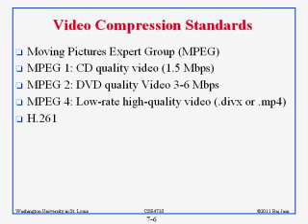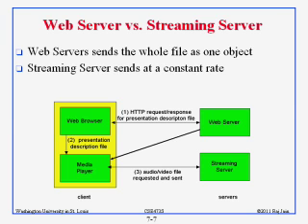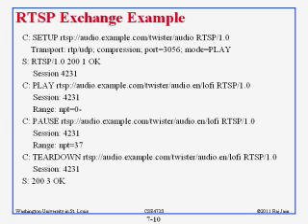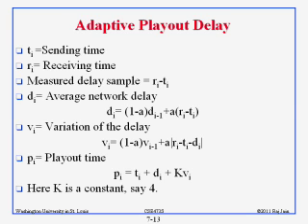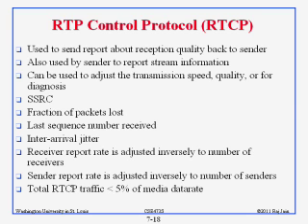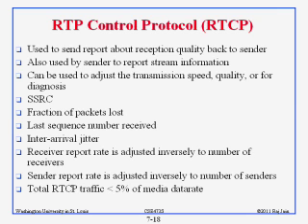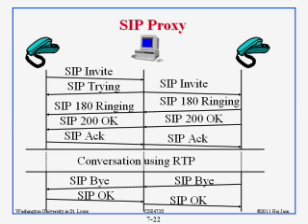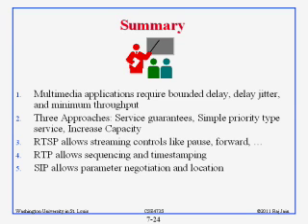CSE473-11-7B: Introduction to Multimedia Networking (Part 2 of 2)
Part 2 of Audio/Video Recording of Professor Raj Jain's class lecture on Multimedia Networking.